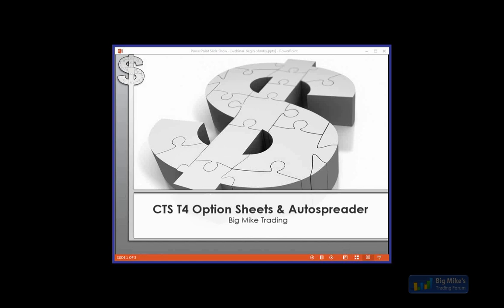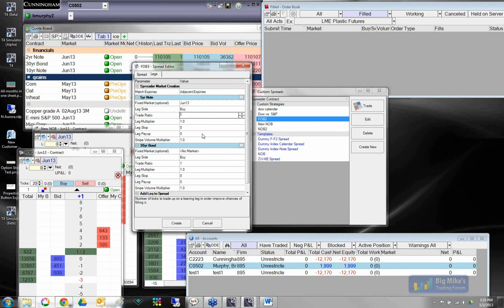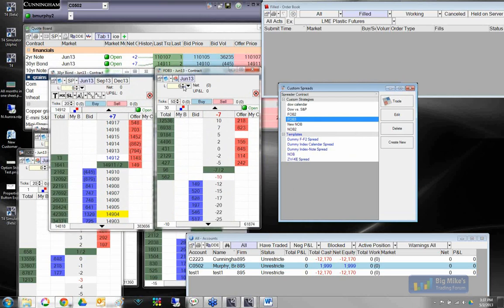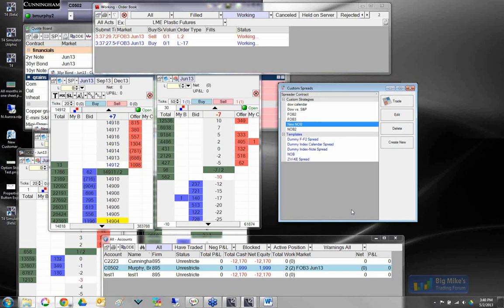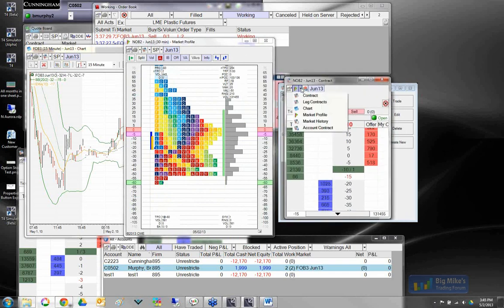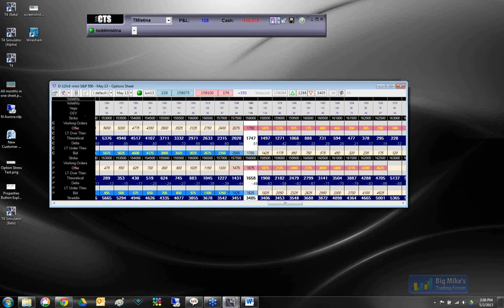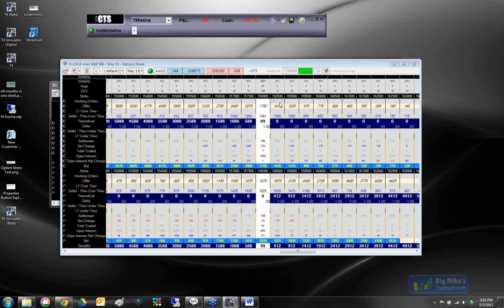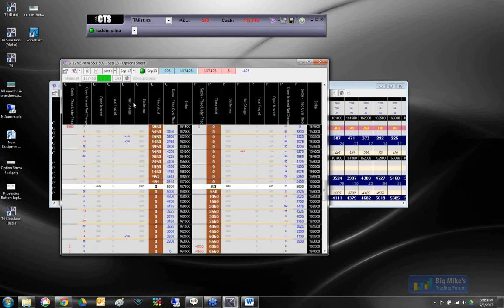CTS T4 Option Sheets and Autospreader